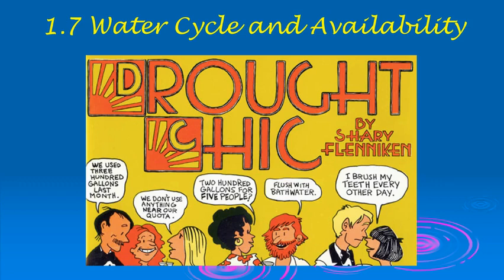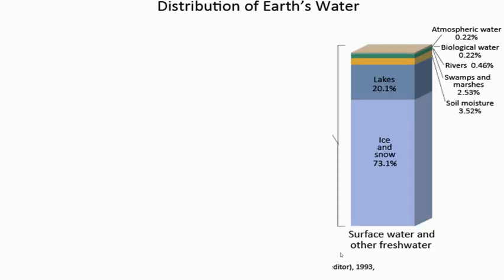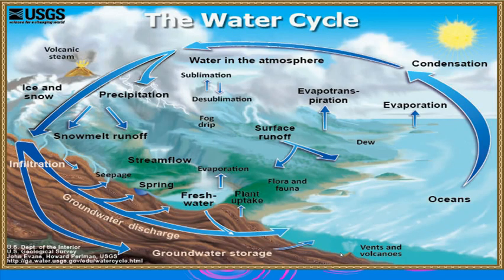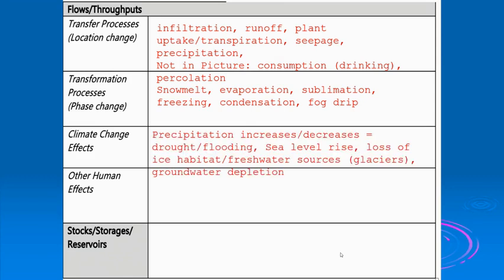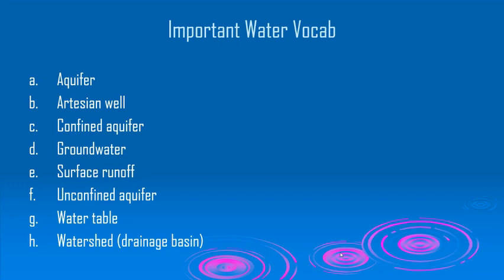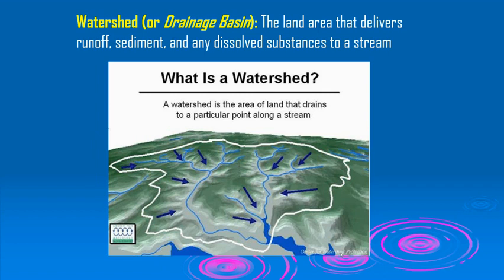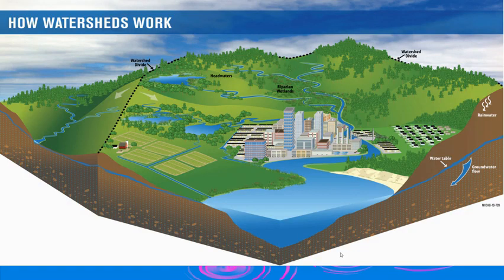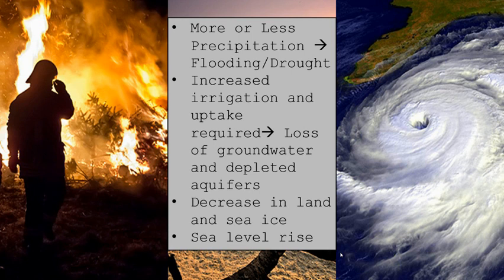Unit 1.7 Water Availability